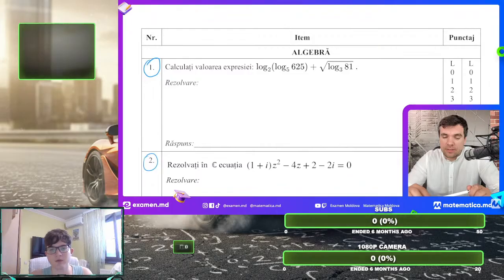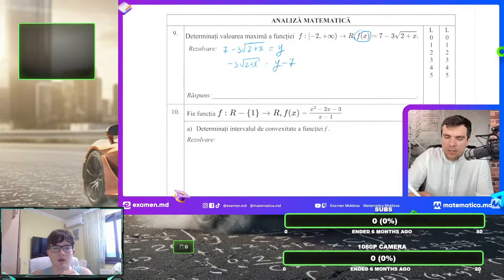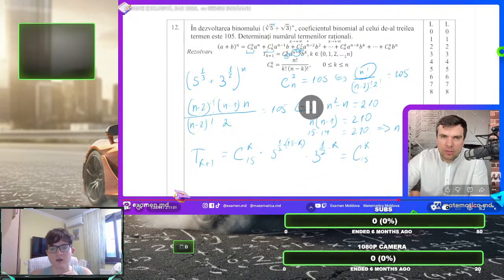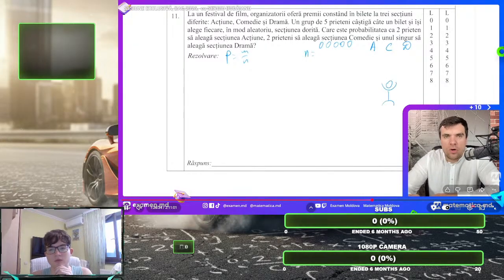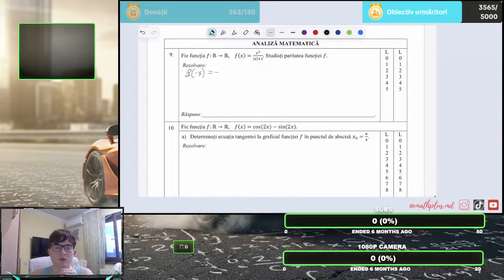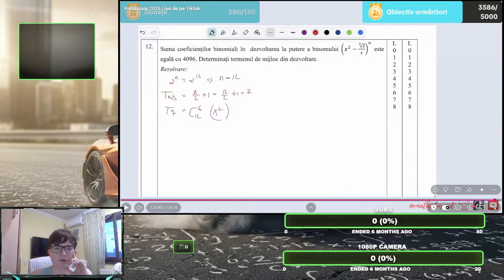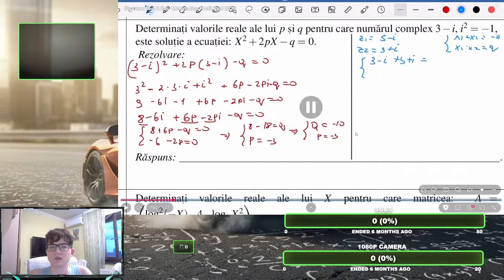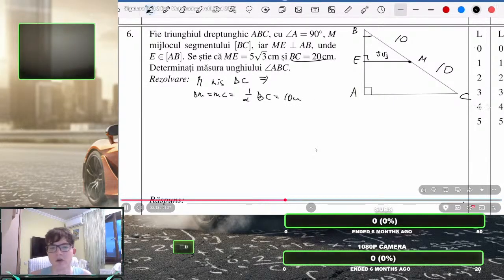Me vs ACT & AP Calculus type bs